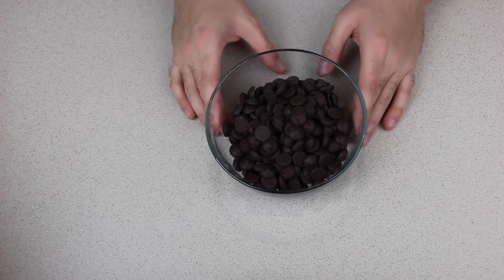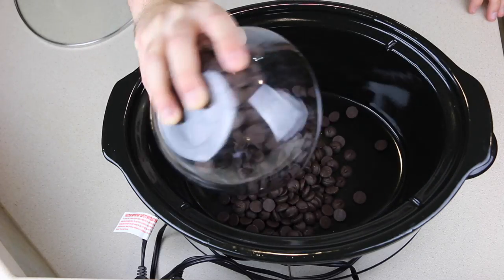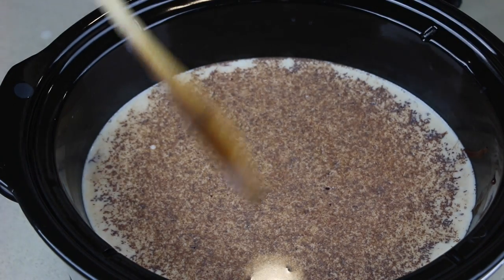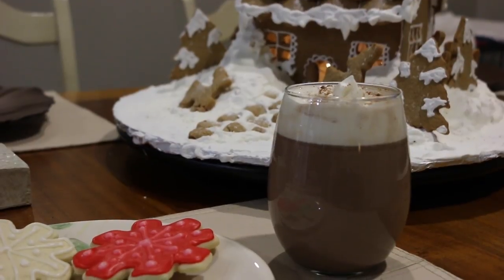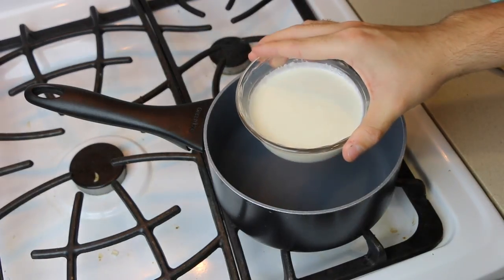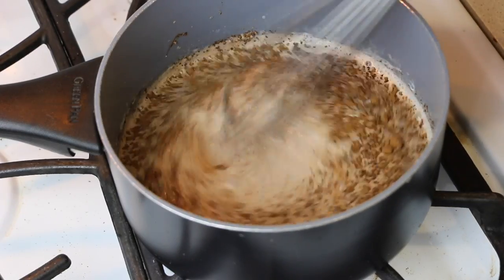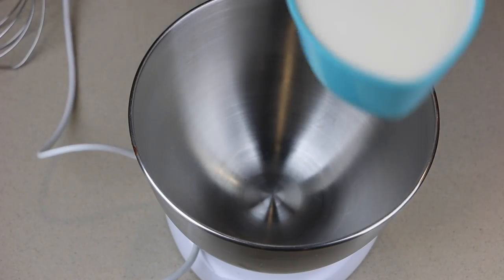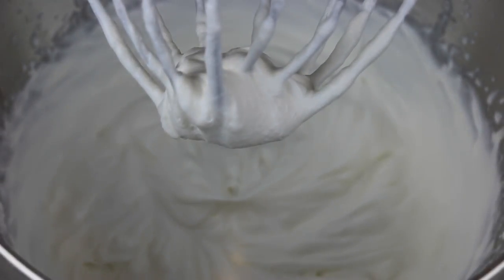How to make hot chocolate - crockpot or stovetop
On the 8th day of christmas, daltodity shows you how to make delicious homemade hot chocolate. this video shows two recipes. one for the crockpot and one for the stove top.